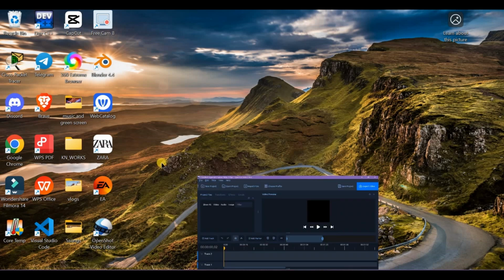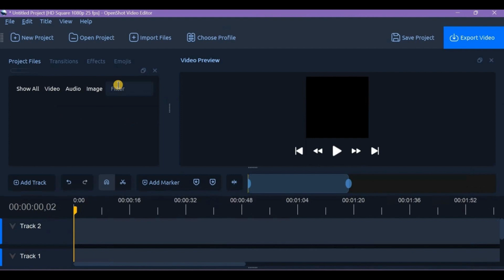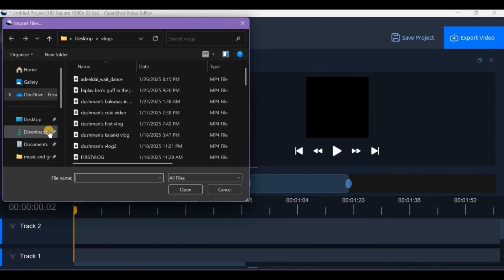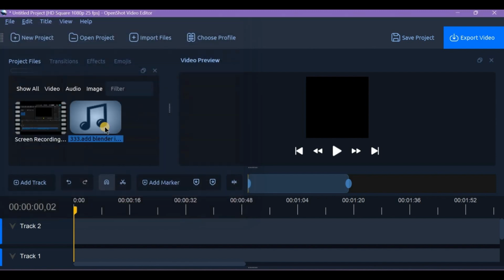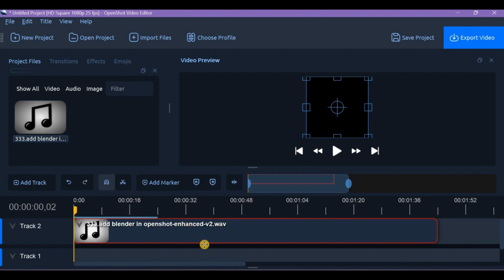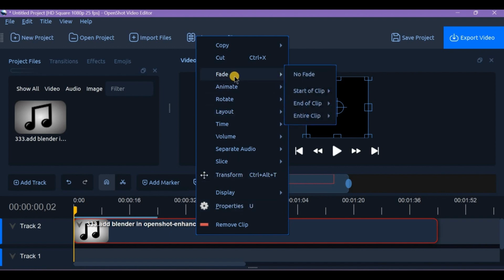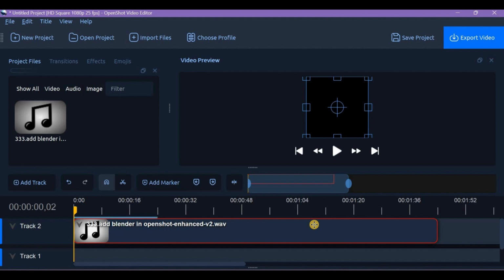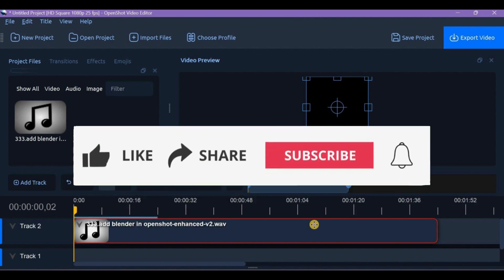How to Add Voiceover in Openshot 2025?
Adding a voiceover in OpenShot is a great way to narrate your videos, explain content, or personalize your projects with commentary. OpenShot lets you import pre-recorded voiceovers or sync audio tracks directly with your visuals, helping you create professional and engaging videos with ease.

Whether you’re making tutorials, presentations, or storytelling videos, voiceovers help guide your audience and add a human touch to your edits. OpenShot’s timeline lets you fine-tune the voiceover placement for perfect timing and clarity.